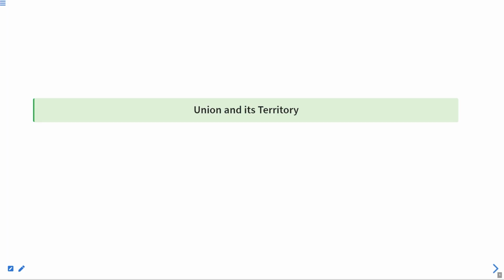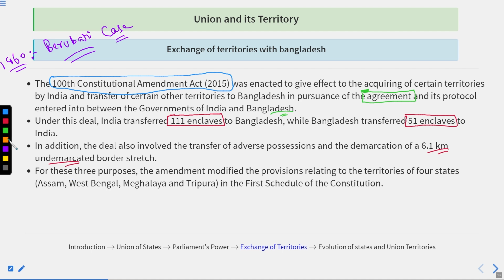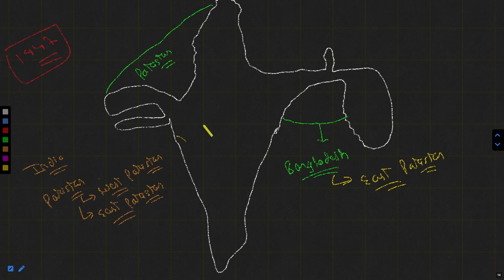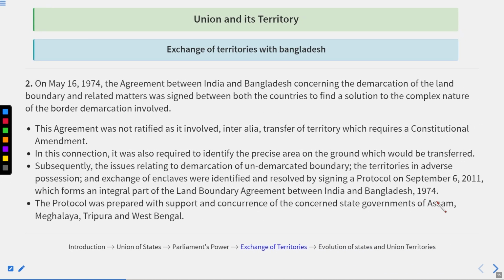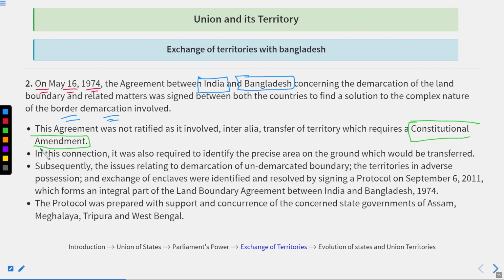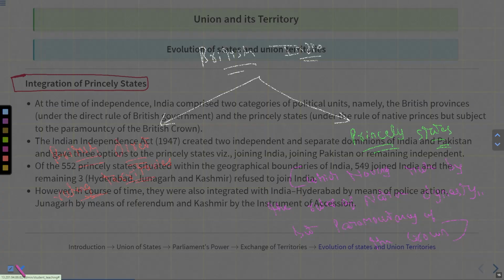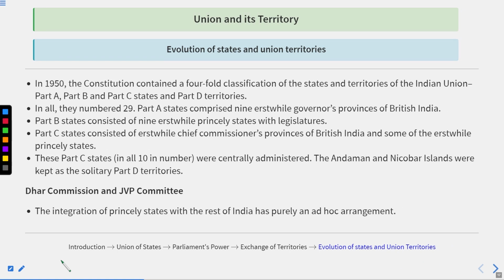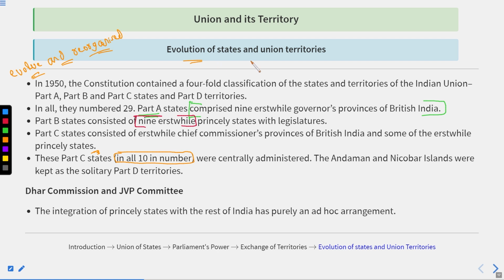Constitution Union and Its Territories Part 4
Subject: Current Affairs Including General Knowledge
Programme Name: Union And Its Territories
Course Name: CLAT

In this video we have discussed Exchange of Territories with Bangladesh, Evolution of States and Union Territories

📡 Key Features:
Syllabus-focused Content